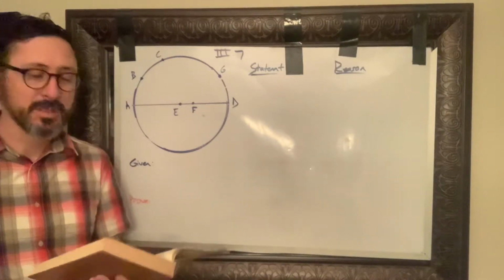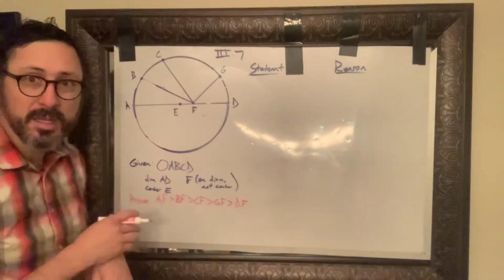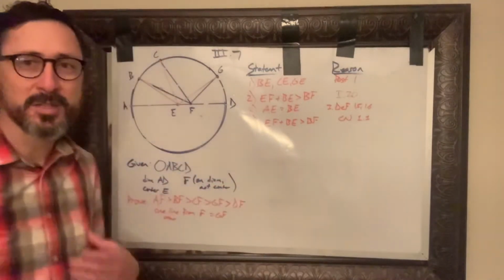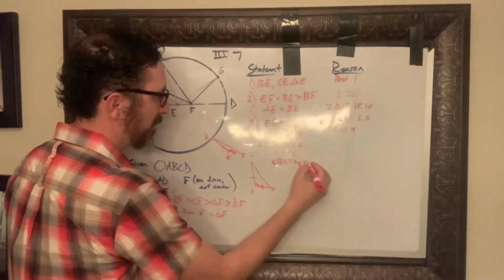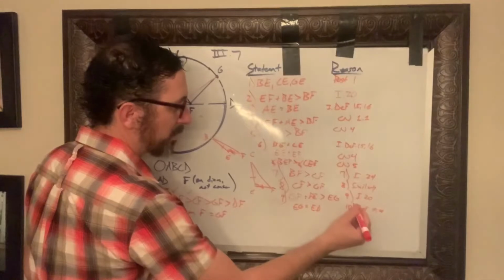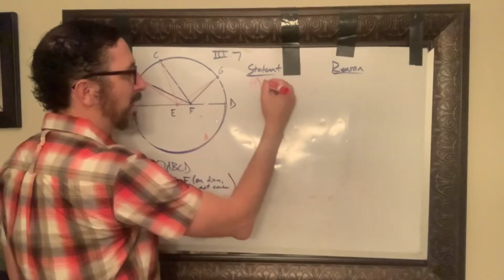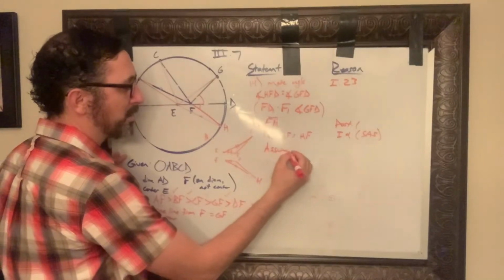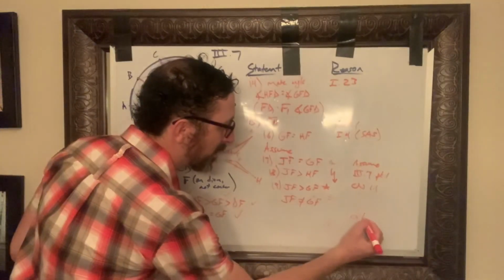Euclid’s Elements Book 3 Proposition 7